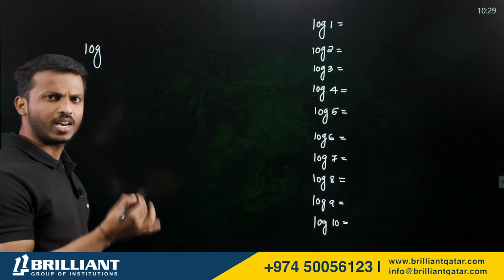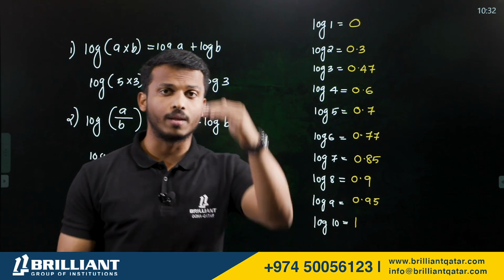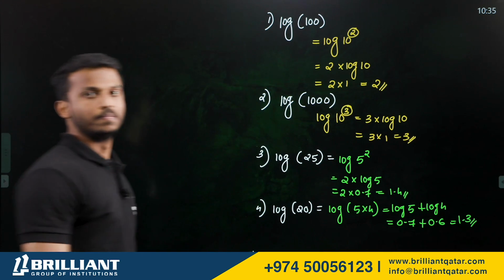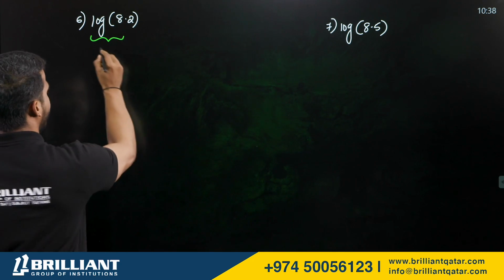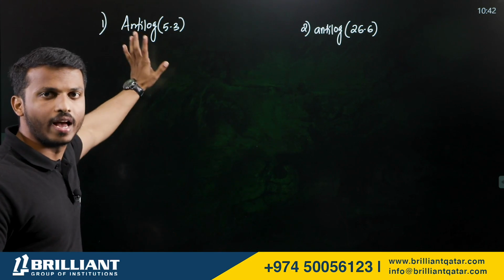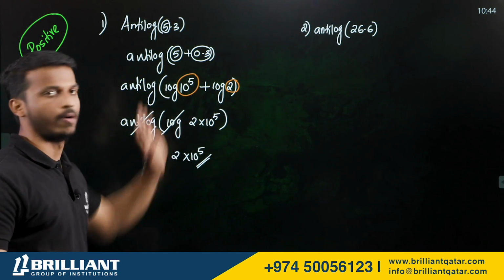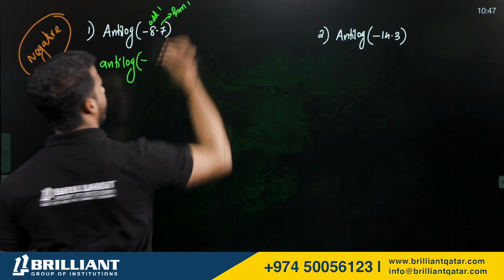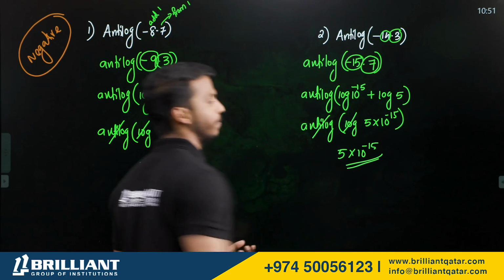Simple Tricks to find Log & Antilog CBSE Chemistry | How to find the log and antilog without a table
Our video lecture will discuss the simple tricks to find Log & Antilog from CBSE Chemistry for upcoming Board Exams, NEET & IIT-JEE Preparation, published by CBSE Expert Teachers of Brilliant Qatar.  Throughout this video, we will discuss, How to find the log and antilog without a table that gives100% clarity to clear your doubts. Students who are looking for a better solution to understand & revise the complete syllabus can go through this video to score more marks in their examinations.